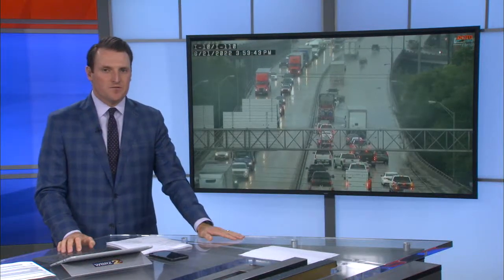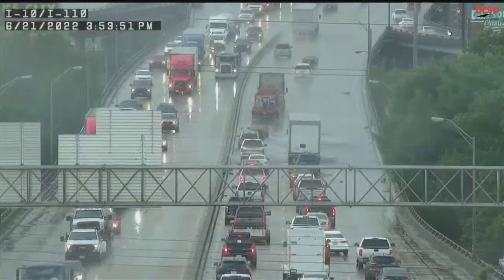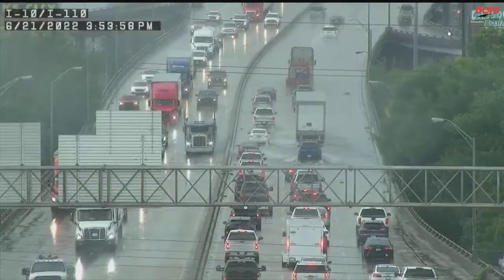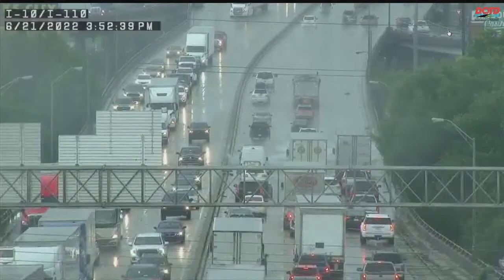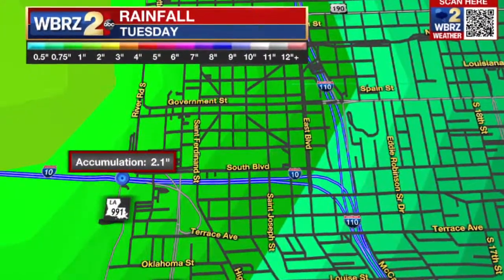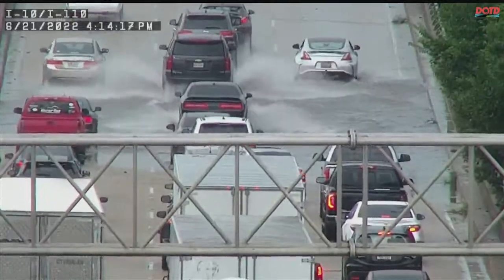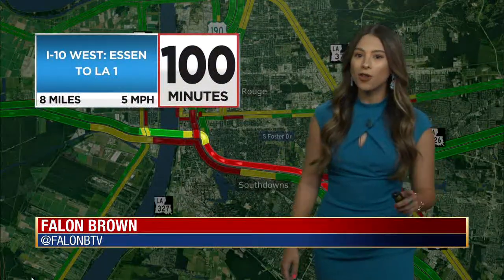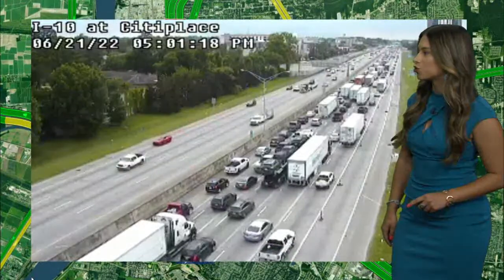DOTD: Litter caused flash flooding on Mississippi River Bridge Tuesday afternoon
The sun was shining and traffic was flowing smoothly across the Mississippi River Bridge Wednesday afternoon, but that was a completely different story Tuesday.